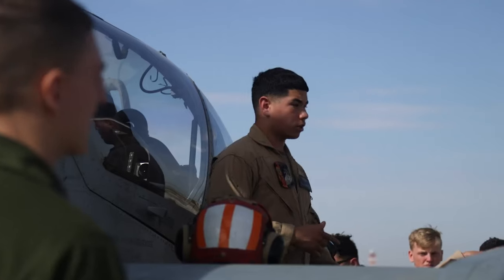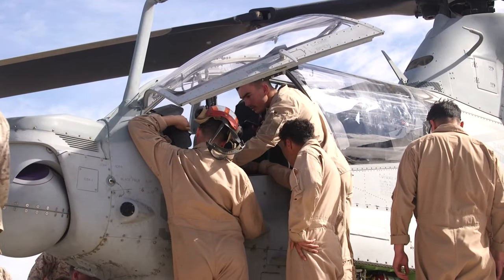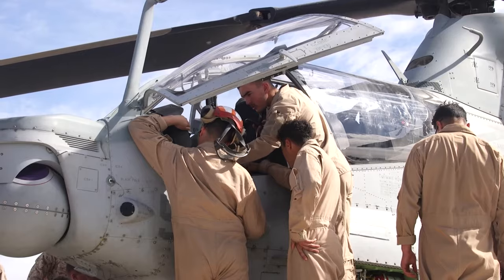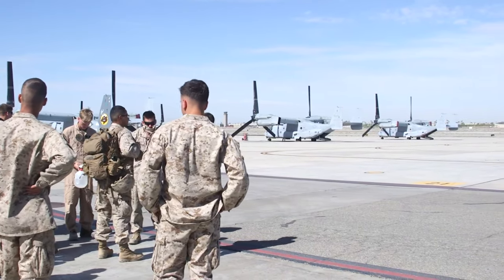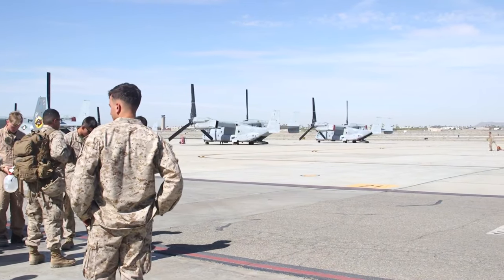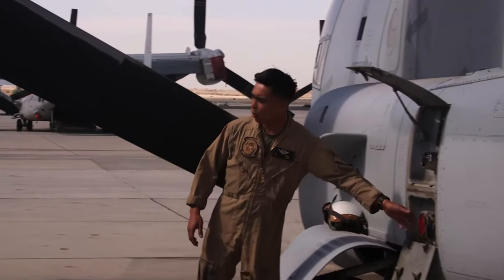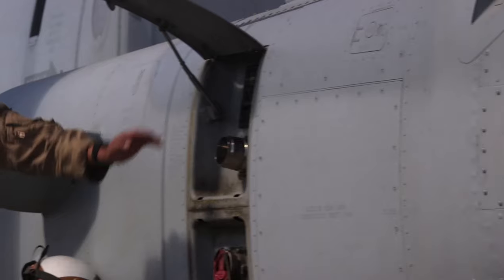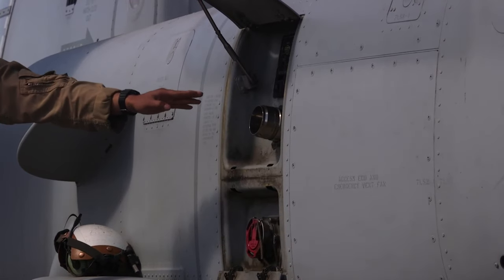MAWTS-1 Aircraft Familiarization WTI 2-22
U.S. Marines assigned to Marine Aviation Weapons and Tactics Squadron One (MAWTS-1), participate in aircraft familiarization classes, during Weapons and Tactics Instructor (WTI) course 2-22 at Marine Corps Air Station Yuma, Arizona, March, 19, 2021.

AZ, UNITED STATES
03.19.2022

WTI is a seven-week training event hosted by MAWTS-1, providing standardized advanced tactical training and certification of unit instructor qualifications to support Marine aviation training and readiness, and assists in developing and employing aviation weapons and tactics. (U.S. Marine Corps video by Lance Cpl. Dean Gurule)

Film Credits: Video by Lance Cpl. Dean Gurule
Marine Aviation Weapons and Tactics Squadron-1